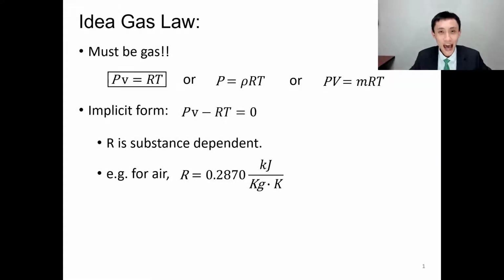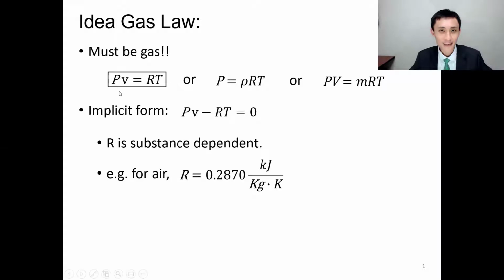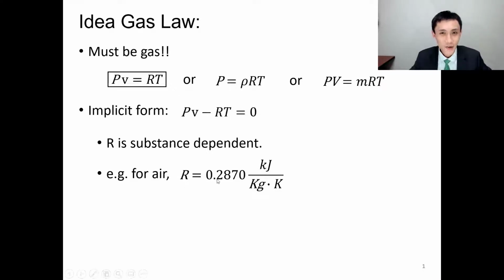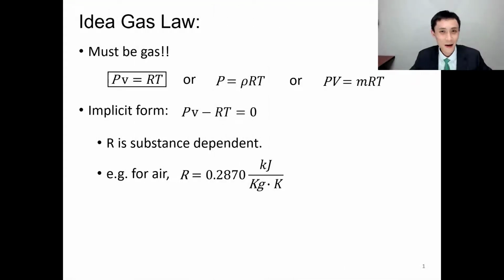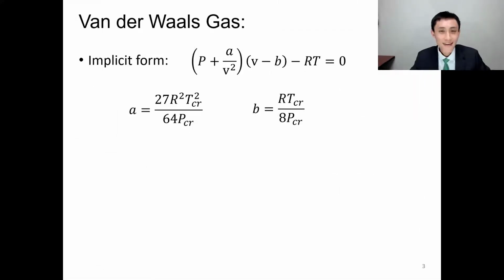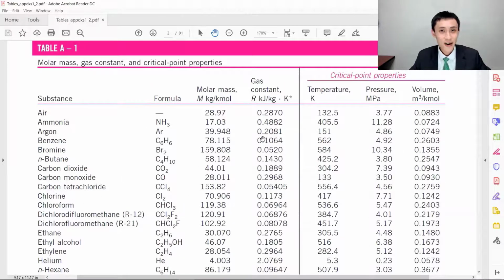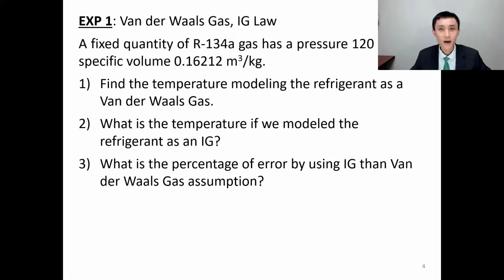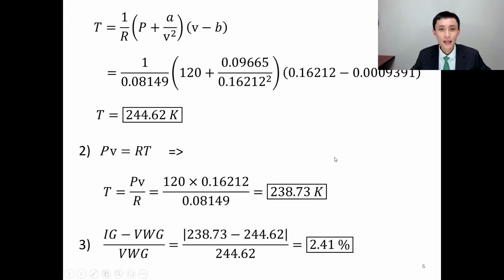Ideal Gas Law v.s. Van der Waals Gas Law | Example | Thermodynamics